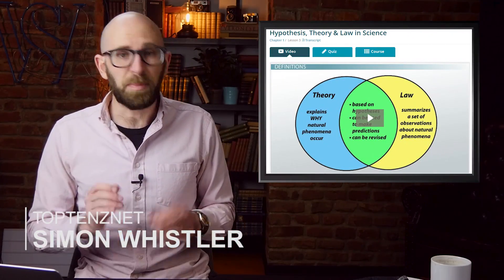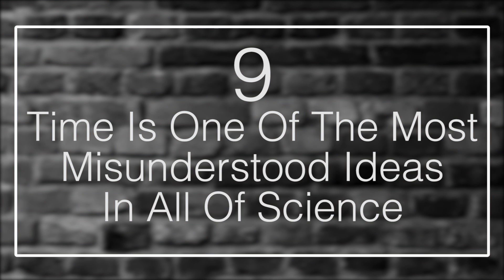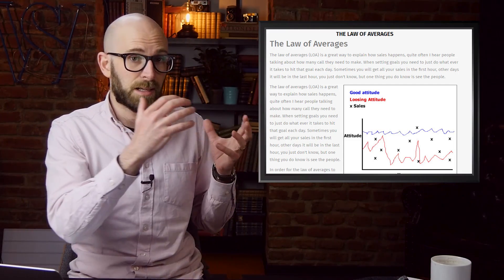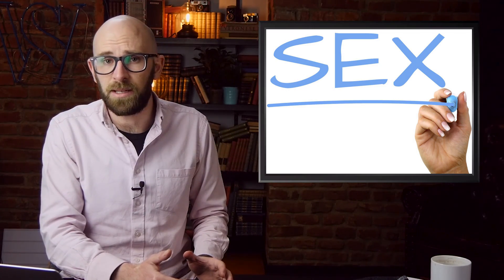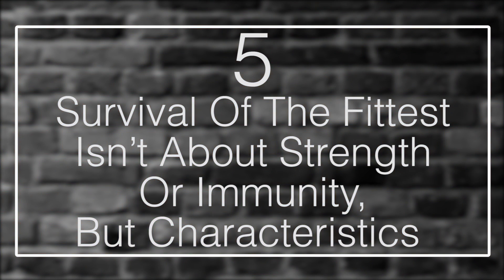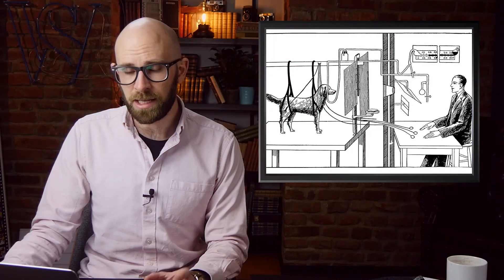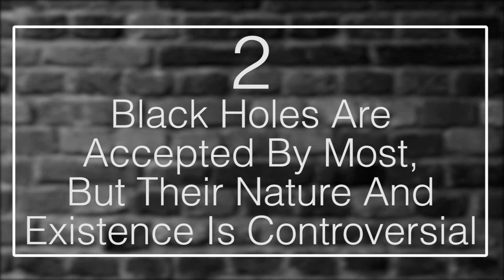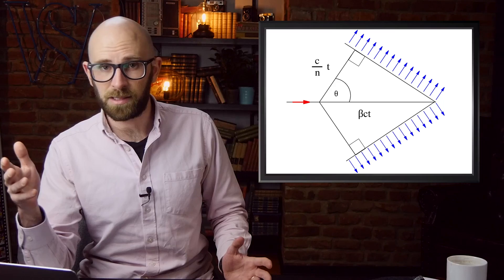10 Widely Misunderstood Scientific Theories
Coming up:

10. “If We Evolved From Monkeys, Why Are There Still Monkeys?”
9. Time Is One Of The Most Misunderstood Ideas In All Of Science
8. The “Law Of Averages” Doesn’t Really Even Exist — It’s A Fallacy
7. Gender And Sex Are Constantly Confused, But They Are Not The Same Thing
6. The Artificial Intelligence Scientists Are Creating Is Not What You Think
5. Survival Of The Fittest Isn’t About Strength Or Immunity, But Characteristics
4. Everything You Know About Pavlov’s Experiments And Theories Is Probably Wrong
3. Freud’s Most Disturbing Theories About Sexuality Were Never Taken That Seriously
2. Black Holes Are Accepted By Most, But Their Nature And Existence Is Controversial
1. You May Have Seen Some Confusing Claims That Electrons Can Go Faster Than Light